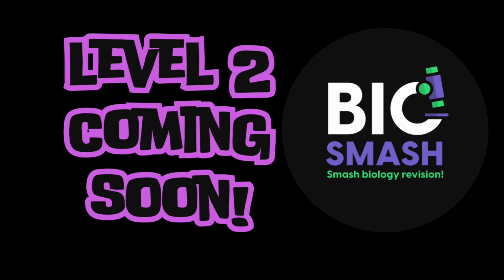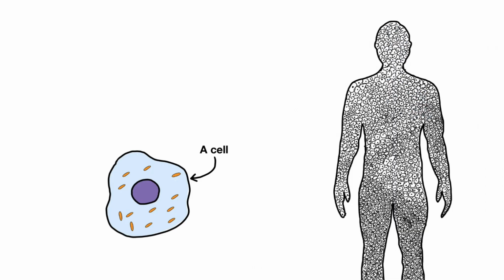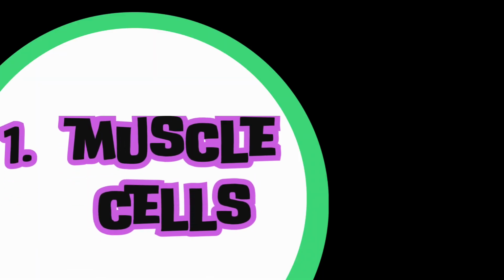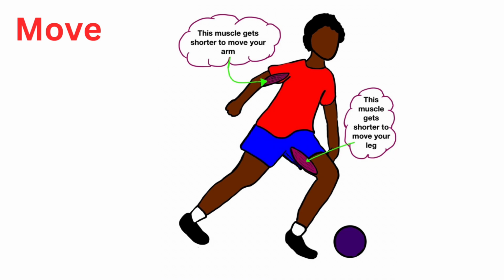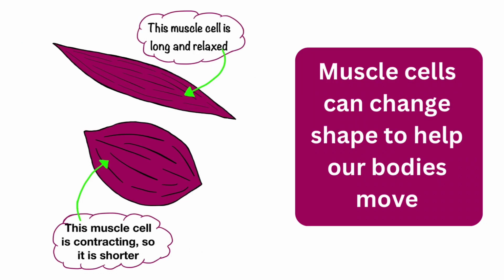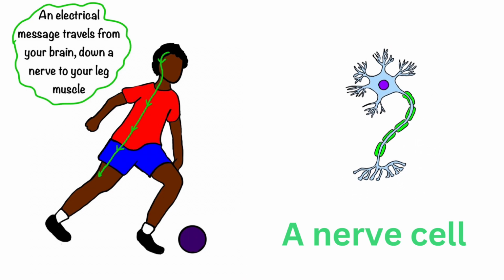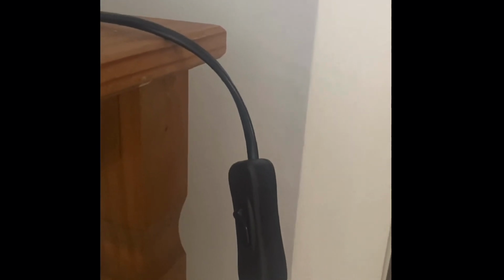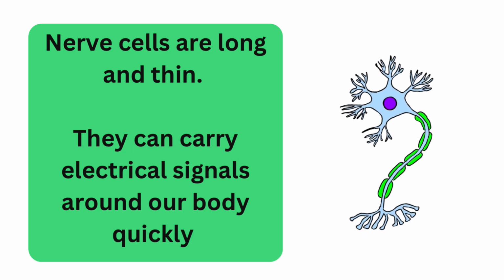GCSE Biology: Learn Science: What are specialised cells?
Learn science and improve your grades!

Studying science can be tough. There are so many keywords to remember. I’m here to help you. I’ll use simple diagrams to break biology down into manageable steps, helping you to learn key words and understand how the key ideas link together.

In today’s video, we investigate the important question ‘what are specialised cells?’ If you can understand this key idea, it will make studying the rest of biology easier. There’s even a mini quiz to help you check you have remembered the keywords.